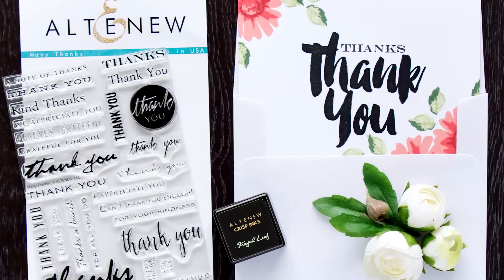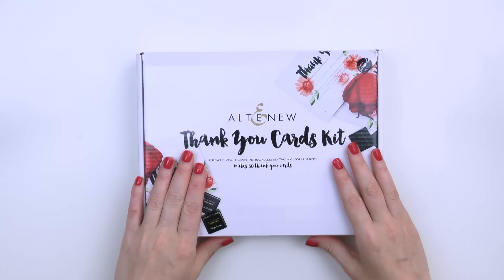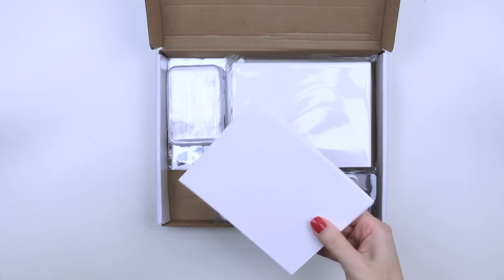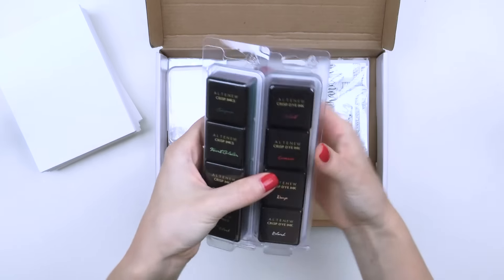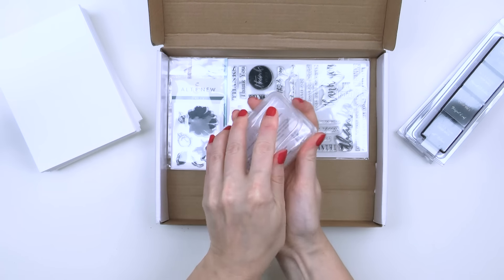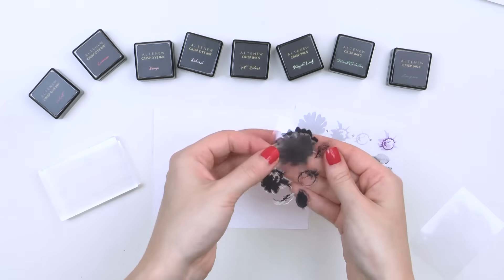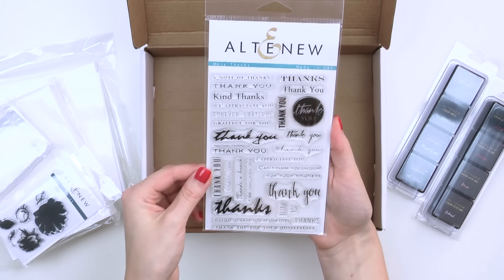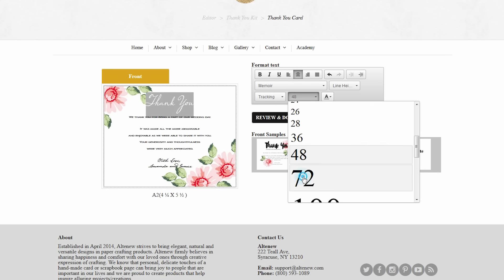Altenew Thank You Stamping Kit - Unboxing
Take a look at the Altenew Thank You Kit and see what is included with your purchase. Find the Altenew Thank You Stamping Kit in the shop